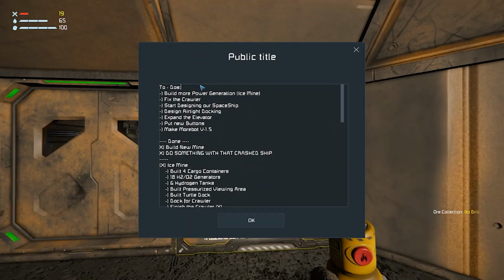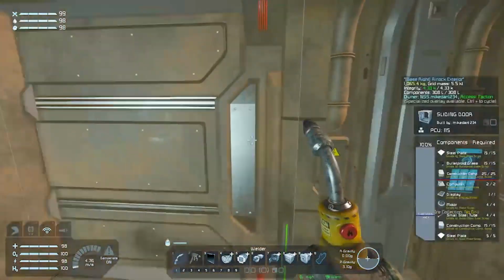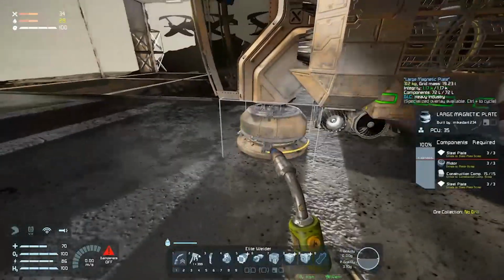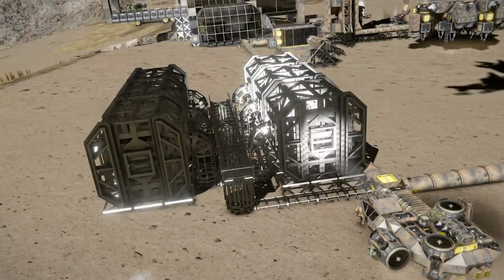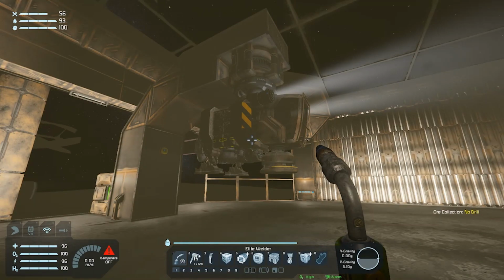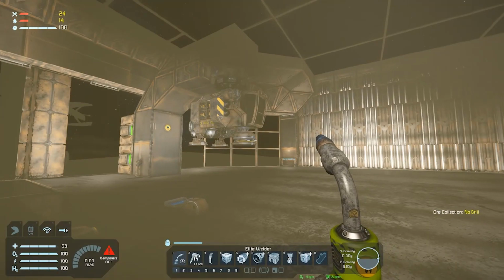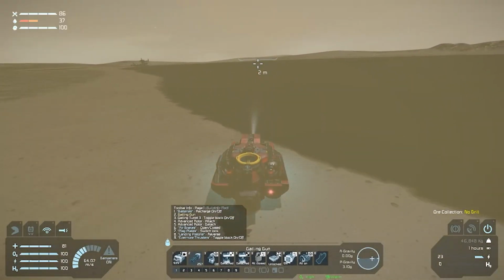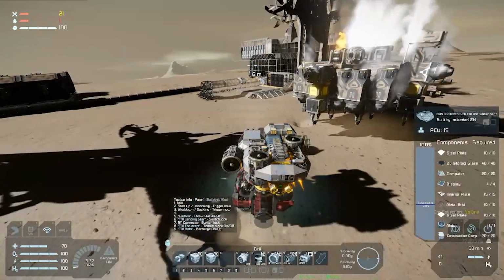No Suit Survival: Ep. 18 Quality - Space Engineers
The Eighteenth episode in this Hardcore Space Engineers Survival Series. This week, we work a little around the base to try and make some quality of life improvements. We also have a little bit of fun that ends... poorly.